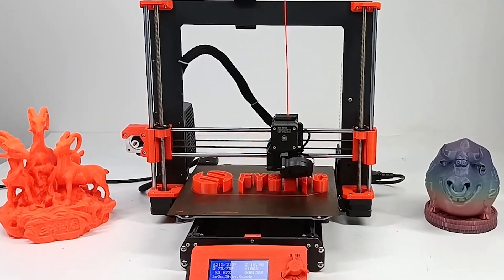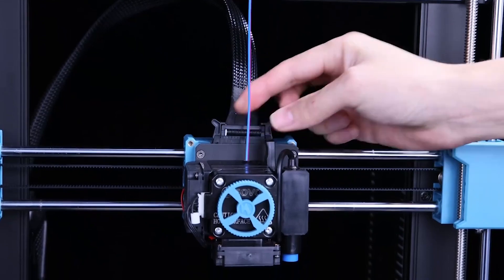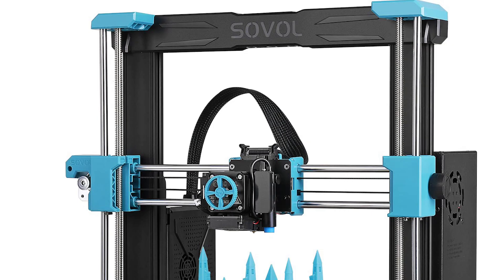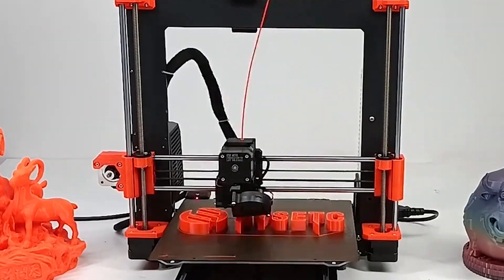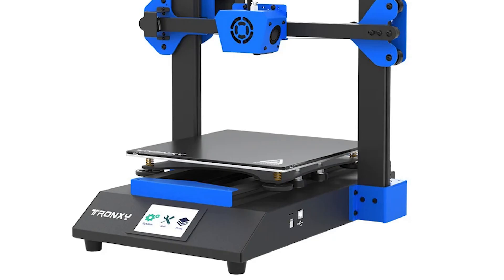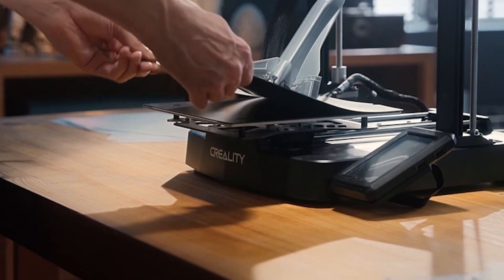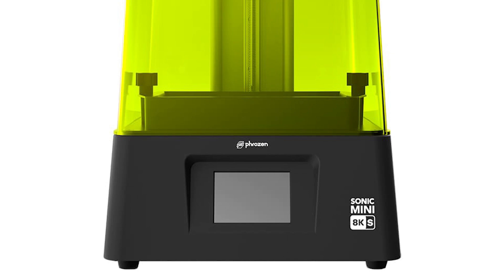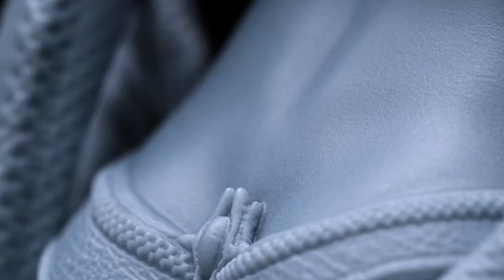TOP 5 Best Beginner 3D Printers of 2024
All the products featured in the video can be found here:
5 ► SV06 Dual Z Axis 3D Printer

4 ► Clone Prusa i3 MK3S+ Bear Complete DIY 3D Printer

3 ► Tronxy New Upgrade I3 3D Printer XY-3 SE

2 ► Ender 3 V3 KE 3D Printer

1 ► Phrozen Sonic Mini 8K S LCD Resin 3D Printer

Welcome to our comprehensive guide to the best 3D printers of 2024! Whether you're looking for the best 3D printer under $500, the best budget resin 3D printer, or the best enclosed 3D printer, we've got you covered. In this video, we'll also explore the best multicolor 3D printers, ideal options for small businesses, and the best cheap beginner 3D printers to help you start your 3D printing journey without breaking the bank.

We'll also dive into:

. The best printers to buy in 2024 for various needs
. Fun things to 3D print in 2024
. The best 3D printing software for beginners
. The best all-in-one printers and the fastest 3D printers of 2024
. The best 3D scanners for 3D printing
. A detailed 3D printer comparison for 2024
. Budget-friendly 3D printers and the best 3D printers for cosplay
. Top picks for PLA 3D printers and large 3D printers
. Portable printers and dual extruder 3D printers
. The best large resin 3D printers and printers for art prints
Portable photo printers and intermediate-level 3D printers

If you're wondering "What 3D printer should I buy in 2024?" this video is packed with insights and recommendations to help you make an informed decision. Join us as we explore the top 3D printing options for every need and budget, ensuring you find the perfect printer to meet your requirements in 2024!